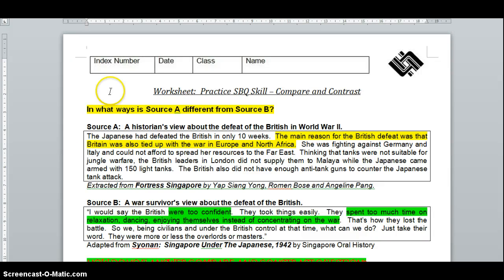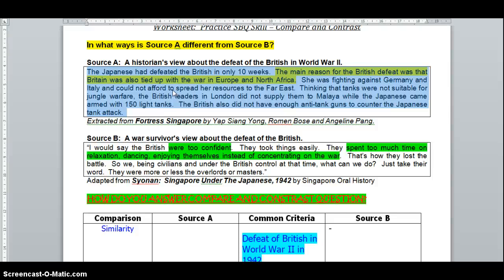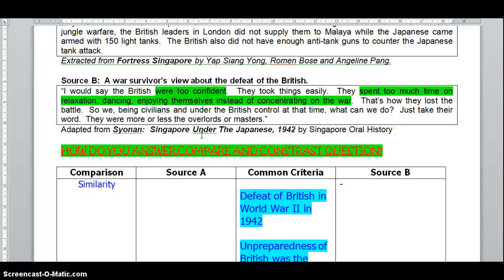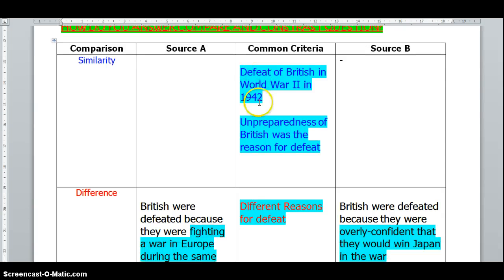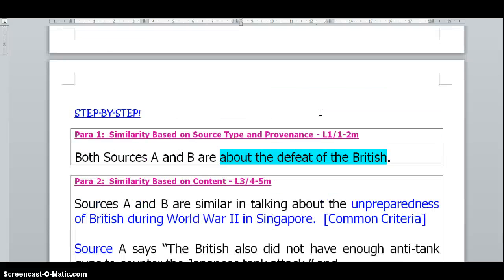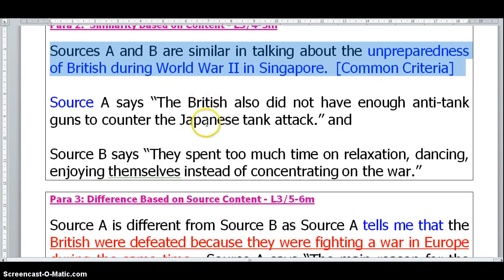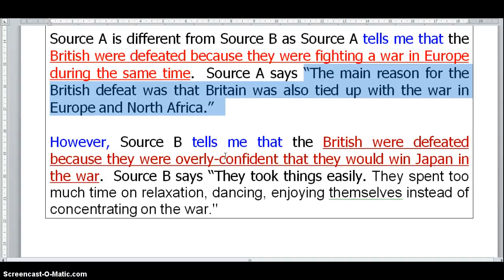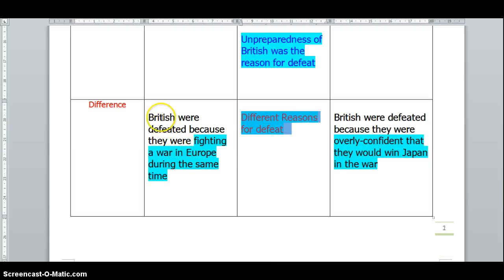Comparison Exercise Sec 2